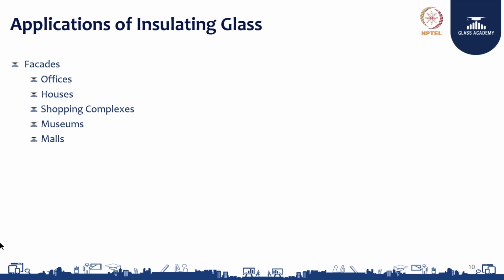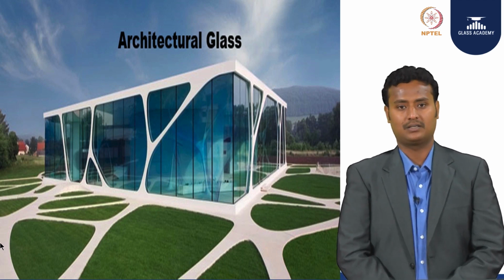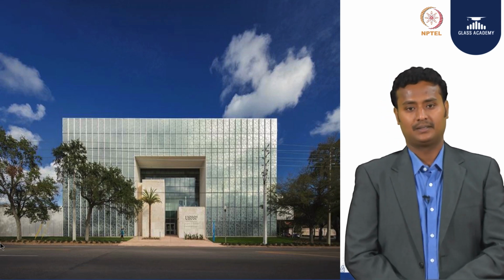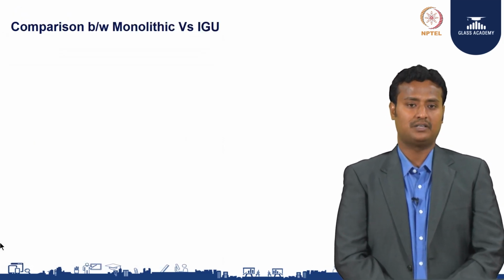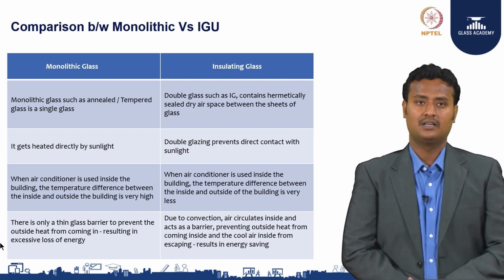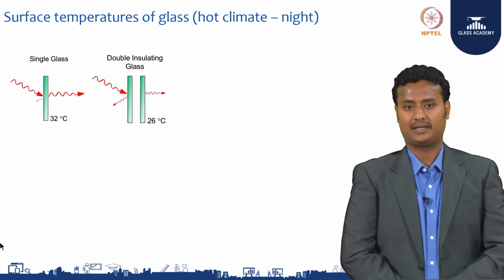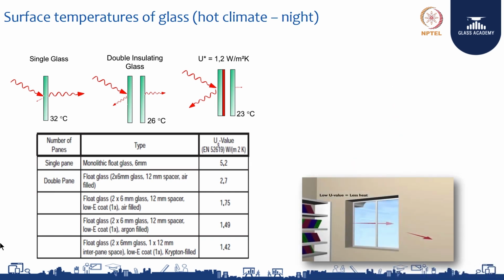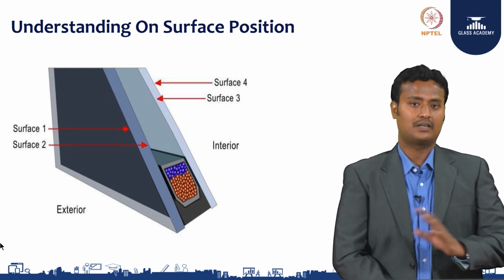Insulating Glass Unit Part VI